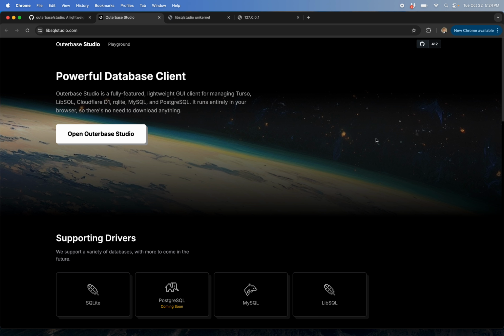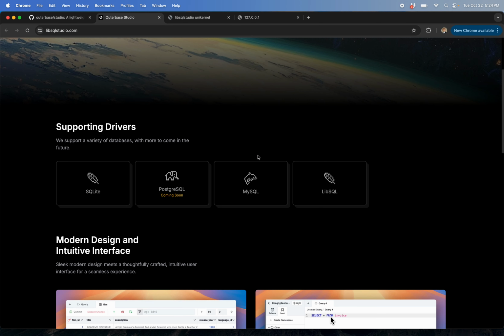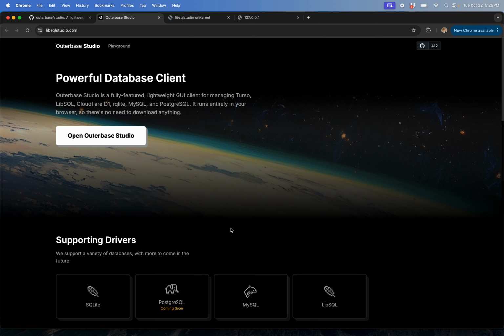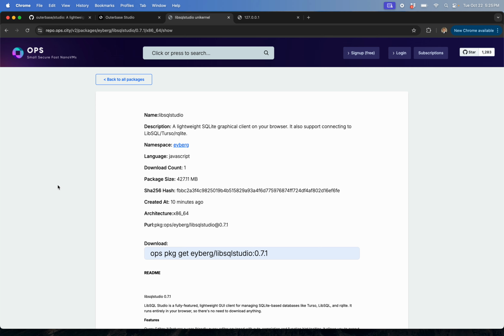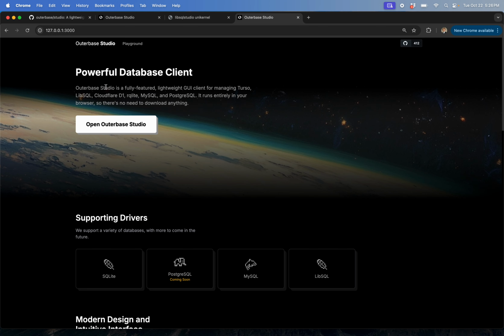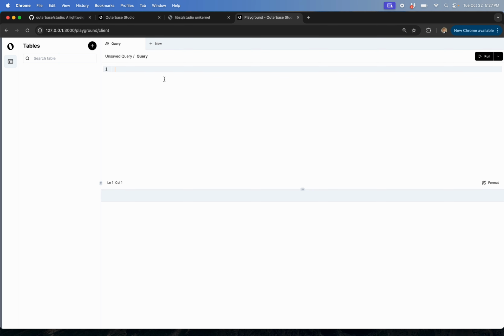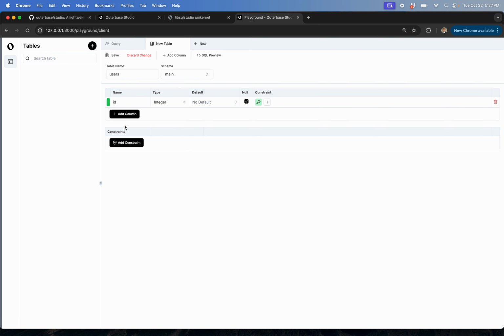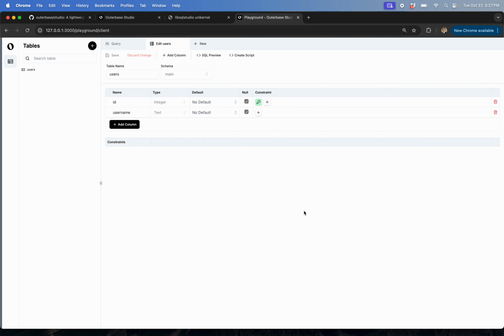[Unikernel Application Spotlight] Outerbase SQL Studio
In this week's unikernel application spotlight we show you how you can run Outerbase's SQL Studio as a unikernel.